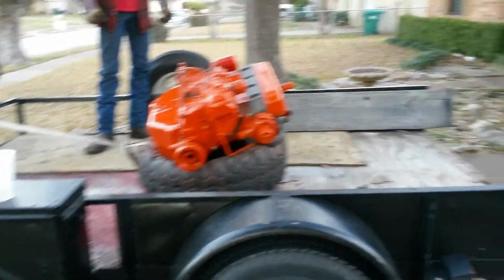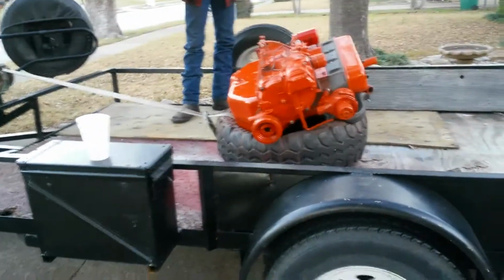Loading the WC engine part 2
Putting it on the trailer